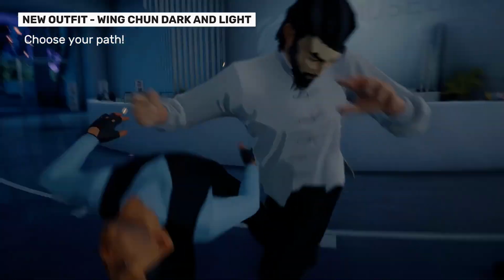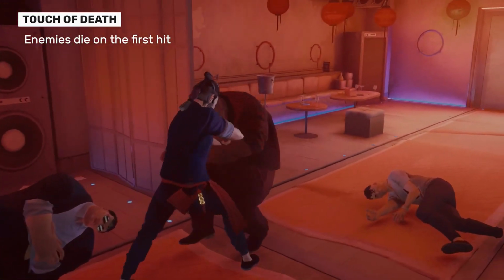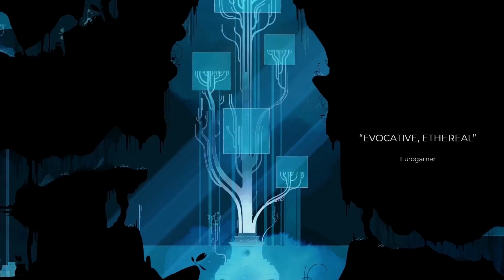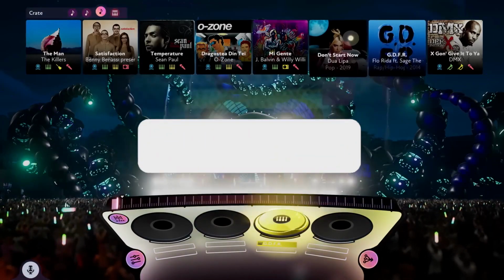Big FREE PS4/PS5 Game Update LIVE NOW, Another Game SHUTTING DOWN, Big Sequel Reveal SOON? + More!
Sources/Links -
Intro - 0:00

Sifu FREE Fall 2022 Update - 0:36

Bandai Namco Trademarks Possible Tales of Arise Sequel - 3:33

GRIS coming to PS5 - 6:29

Fuser Shutting Down Services - 8:00

Outro - 8:58